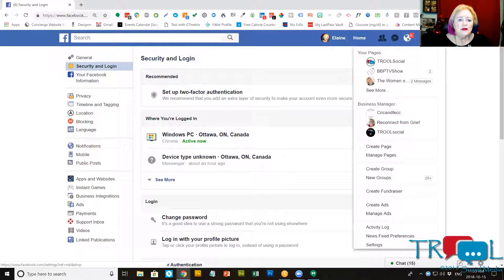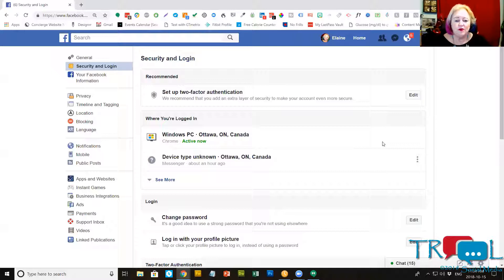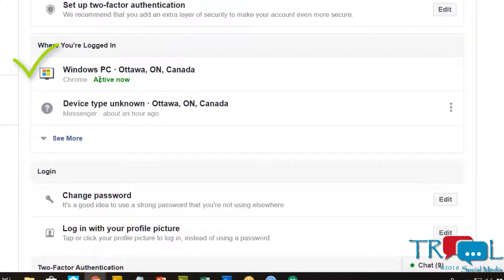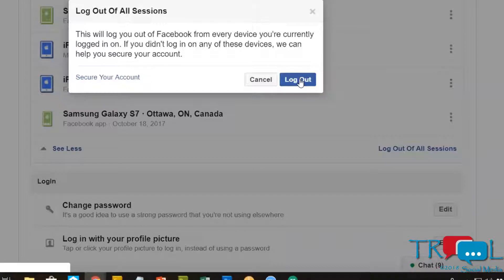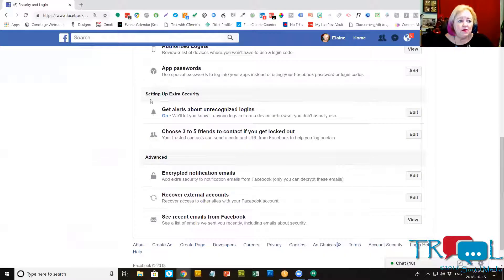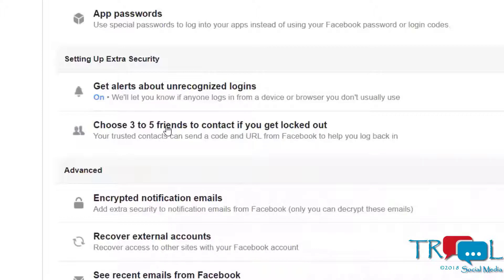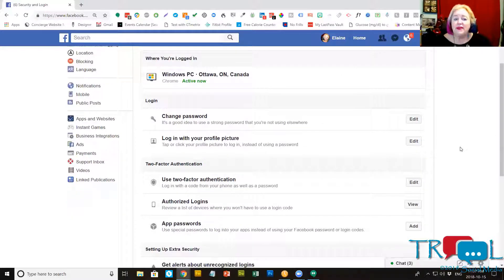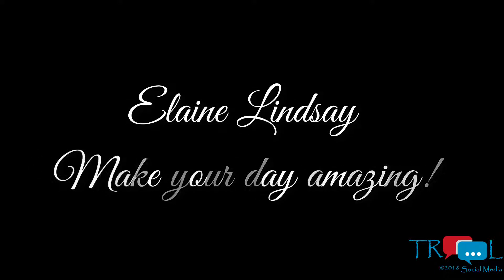Facebook Keep Yourself Safe Update your Password!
Please note this email scam was going around in Jul
Security
Scam alert: No, hackers don't have webcam vids of you enjoying p0rno. Don't give them any $$s
Extortionists snatch weak passwords to shame victims. Regardless.. Let's step up the passwords and remove all the devices signed in..

Search, Social Media & Video Integration Expert Training | LinkedIn Expert Training| Digital Strategic Advisory